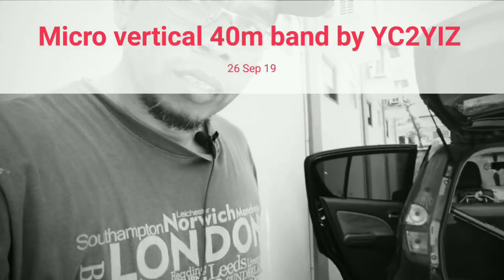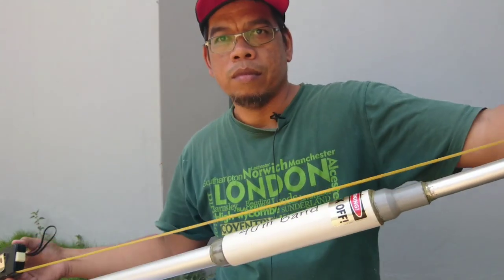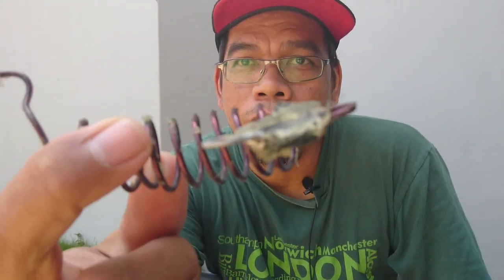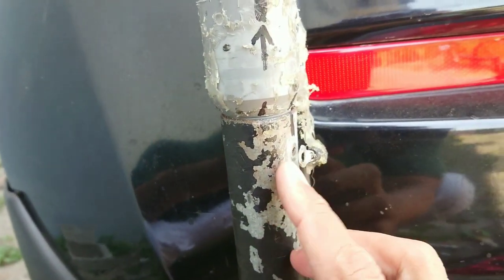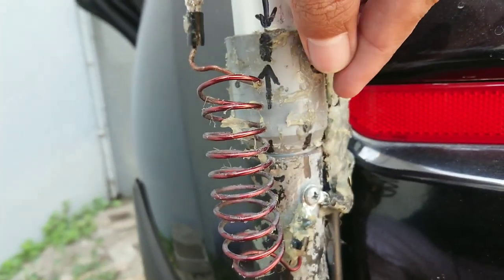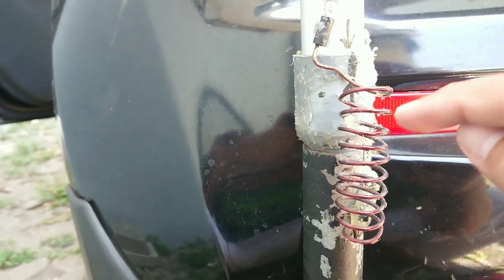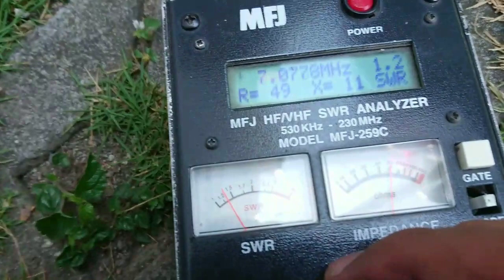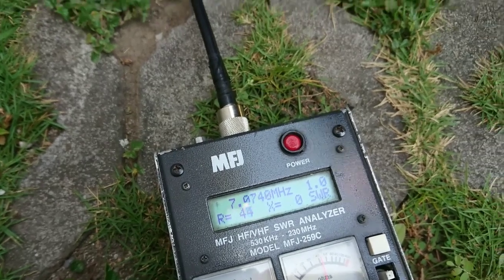Micro vertical 40m band setup by YC2YIZ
This antenna is micro vertical 40m band with center loading, can use for mobile, portable. This construction is basic mini dipole by YC2YIZ. GL '73